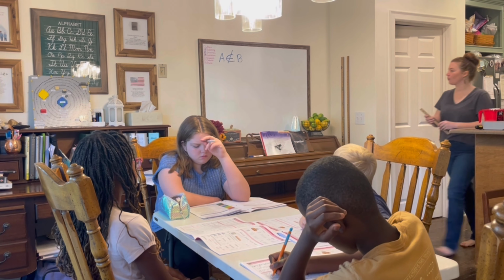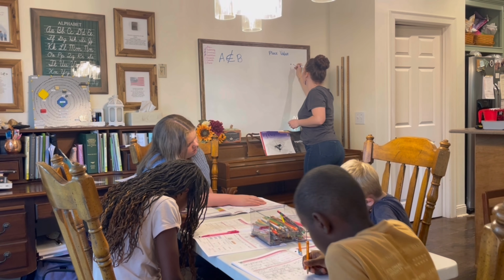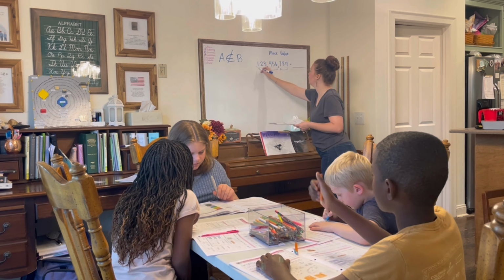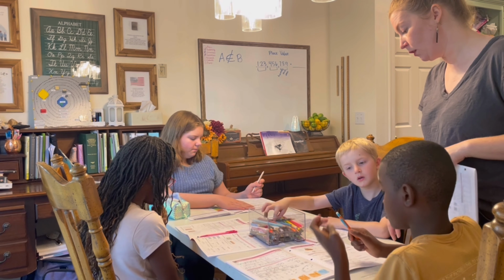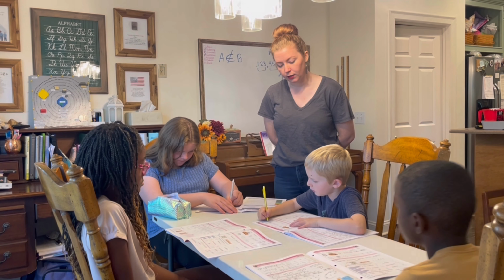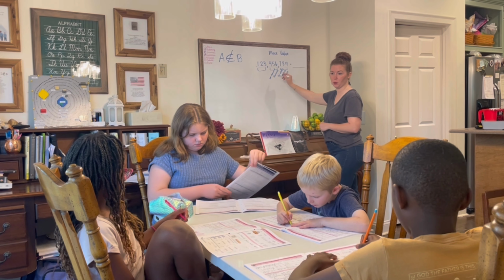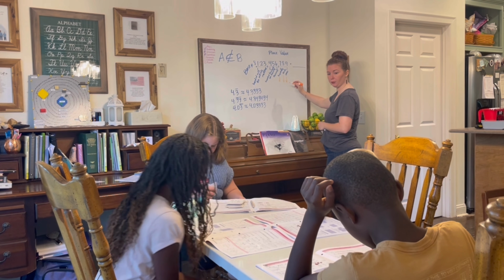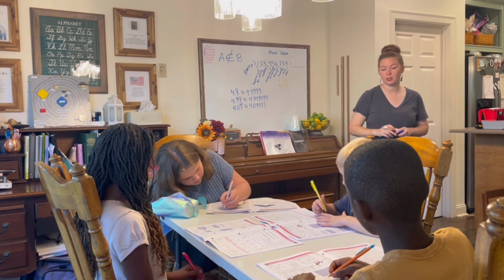The Math Map at Home “Season” 2: Week 2 Day 3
Week two gets us into the worksheets and into the realities of parenting while educating. 😂
From random songs to wobbly tables (our usual one is finally getting the split in the top fixed) to realizing my children do better with math in the afternoon than the morning, we hope our little slice of reality encourages you in yours. ;)